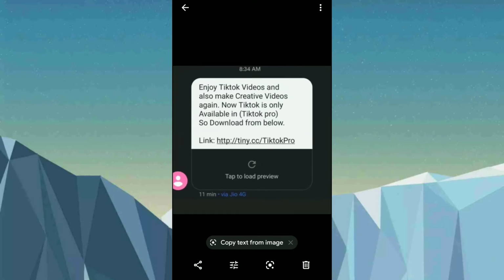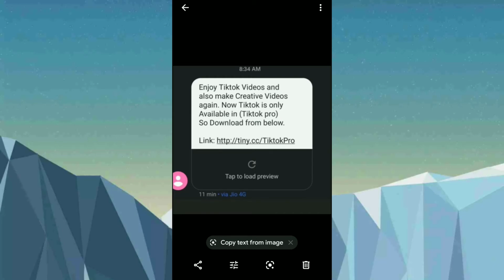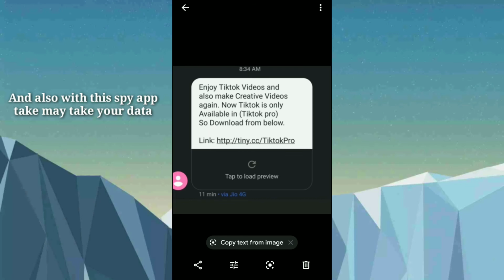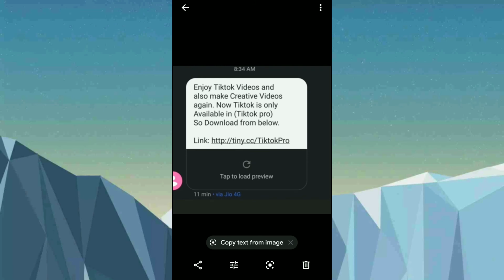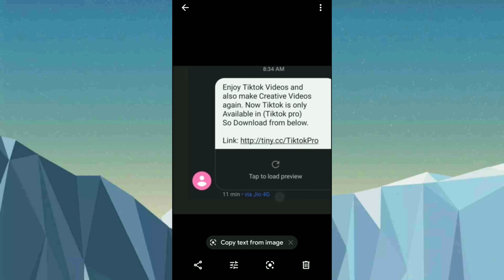Don't install Tiktok Pro app || watch this video before Installing TikTok || Stop Sharing TikTok Pro